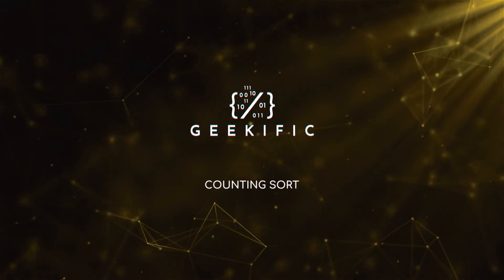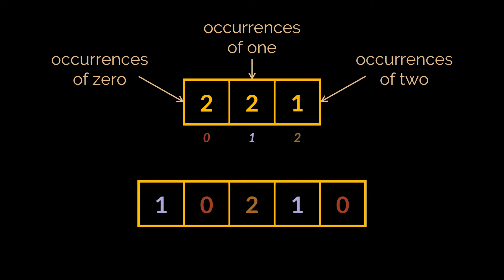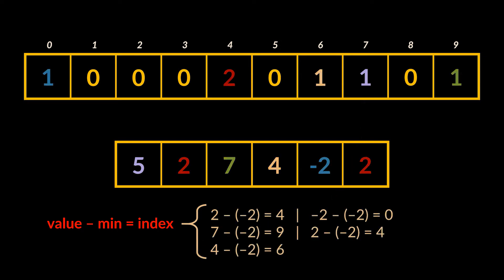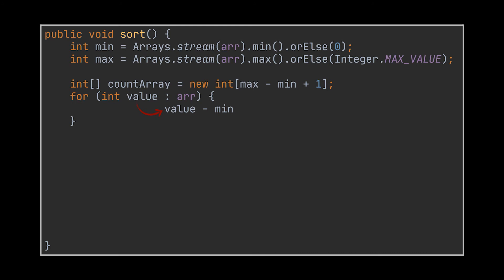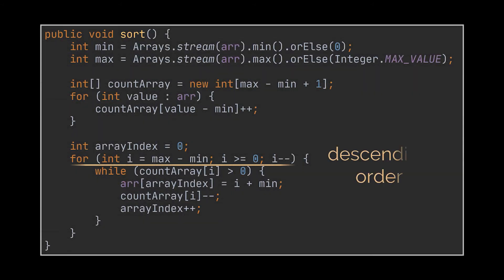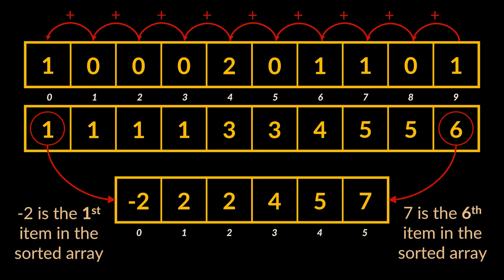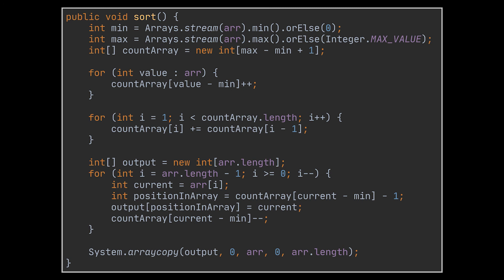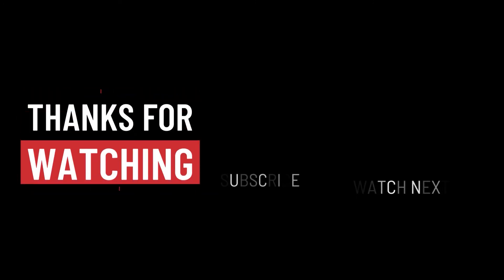Counting Sort Explained and Implemented with Examples in Java | Sorting Algorithms | Geekific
So far, we’ve been enriching our sorting algorithm series with algorithms that are able to sort any type of objects. But what if we needed to sort only integers, and in particular small ints, are these algorithms still the best choice out there? Or do we have more performant ones we can rely on? Well, one of these specialized algorithms goes by Counting Sort and is covered and implemented in this video.

Timestamps:
 00:00 Introduction
 00:35 What is Counting Sort?
 02:11 Sorting an array using Counting Sort!
 03:59 Counting Sort Implementation
 06:45 Putting our Code to the Test
 07:29 Counting Sort Implementation v2.0
 11:34 Performance and Complexity
 12:22 Thanks for Watching!